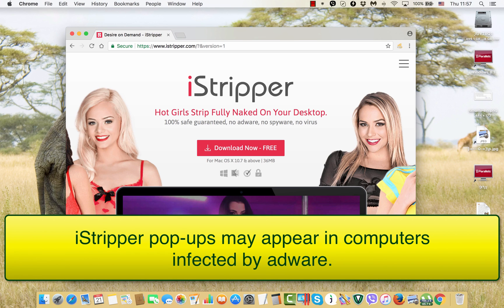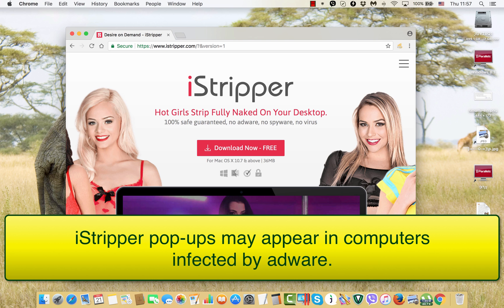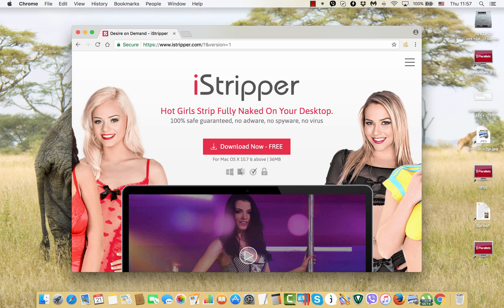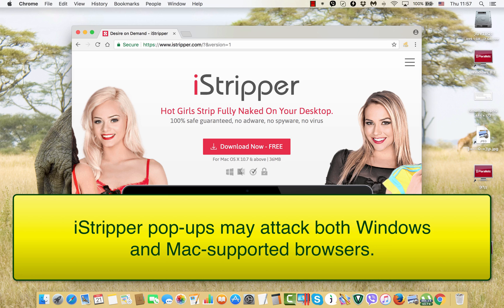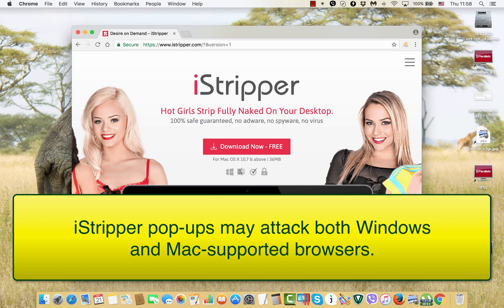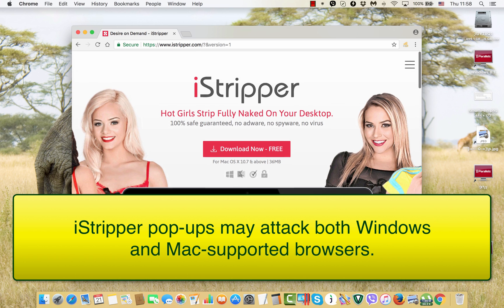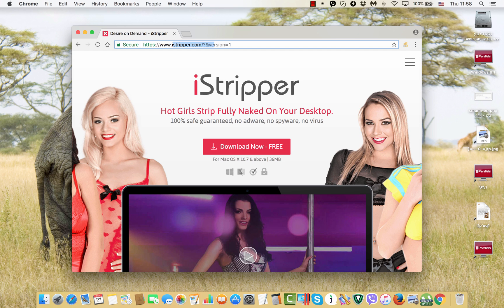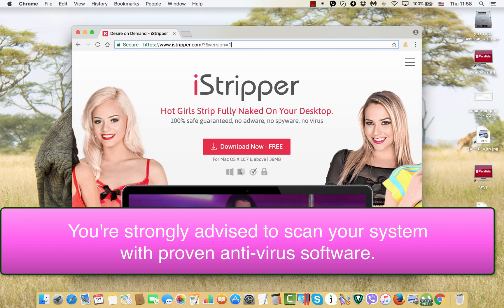iStipper.com pop-ups & iStripper program removal.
This guide explains how to remove iStripper potentially unwanted program and get rid of iStripper.com filthy pop-ups from browser.